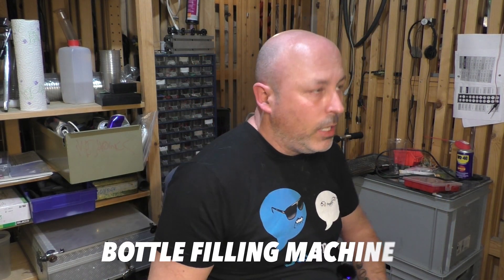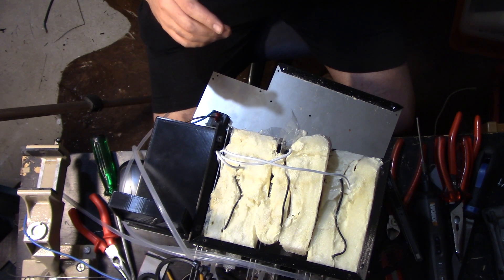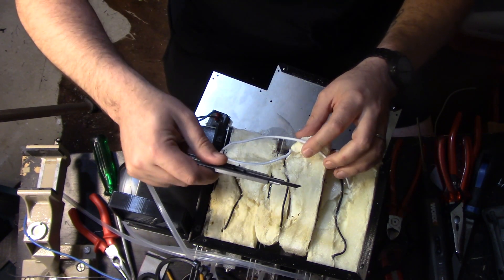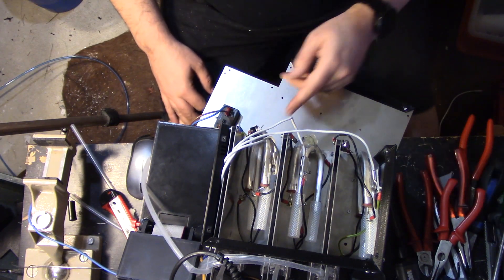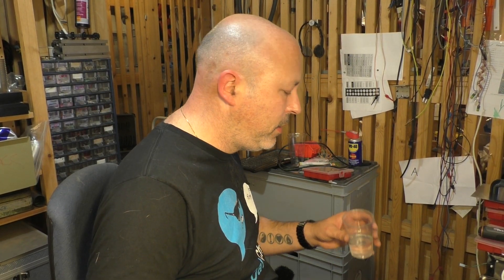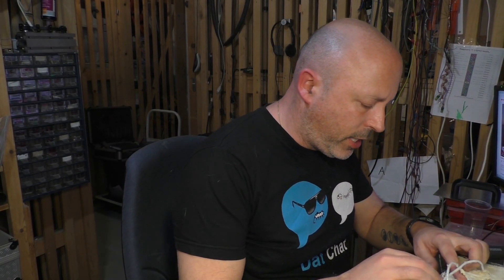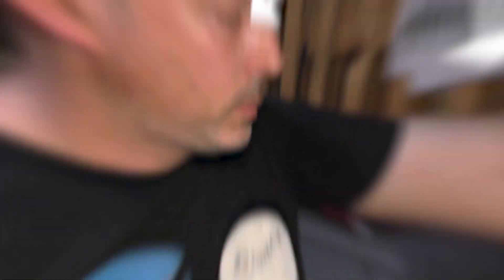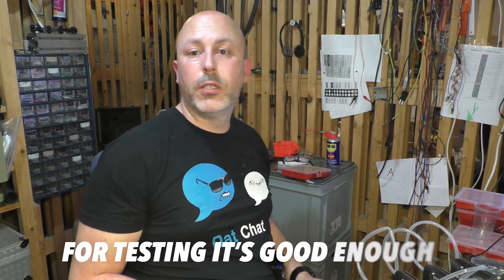The Mini Bottle Filling Machine Part 2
I had to redo the sensors and the PUR foam, but getting closer...